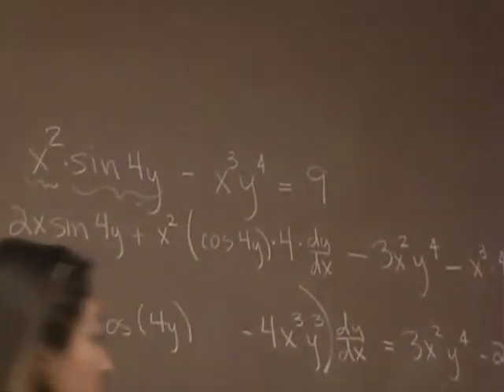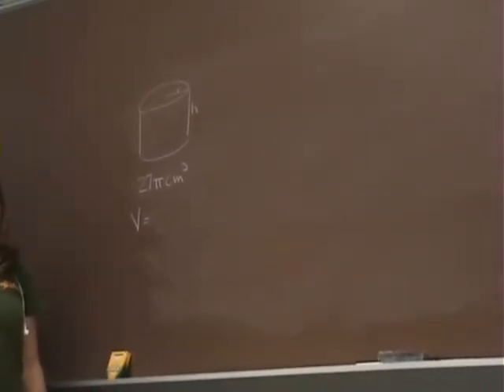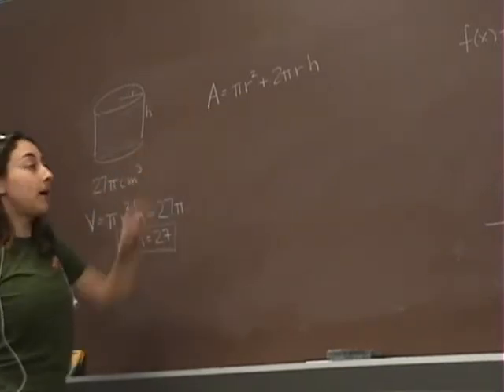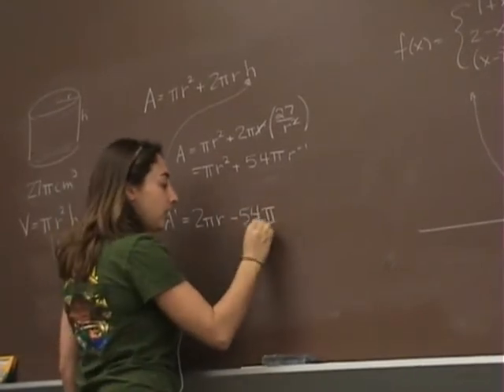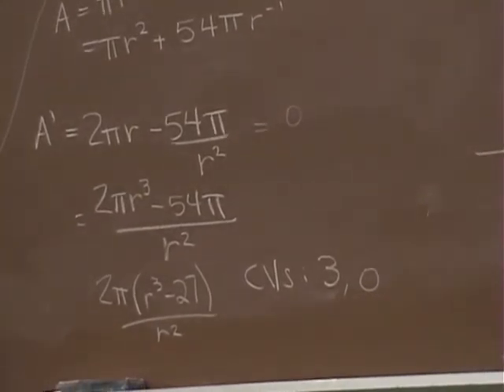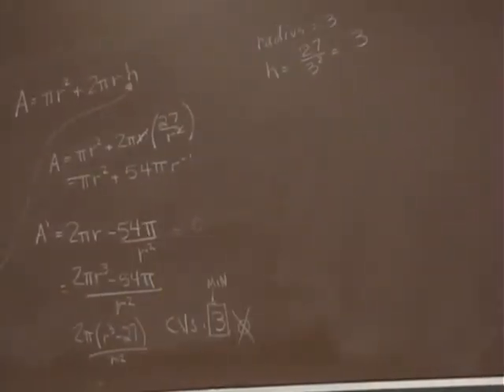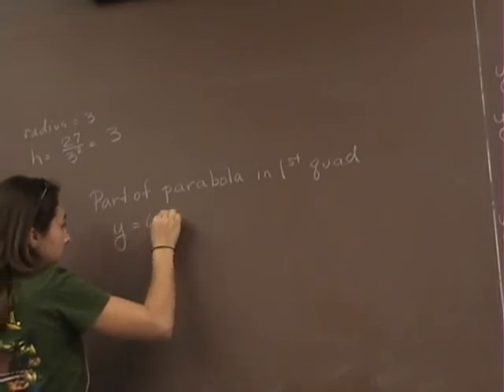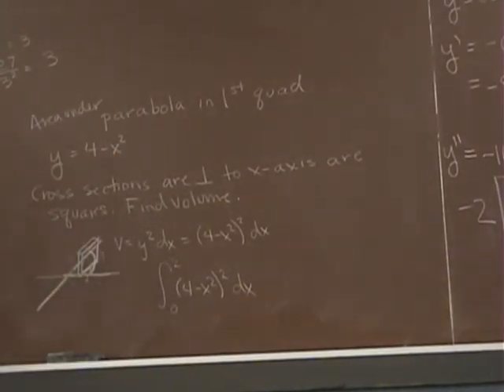Calculus Review part 8